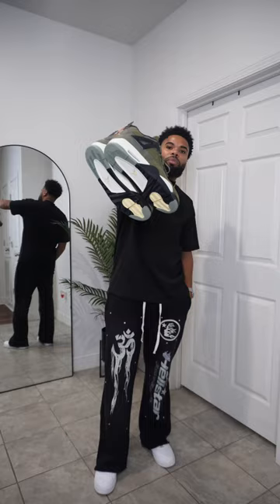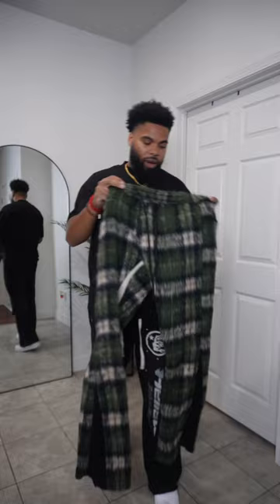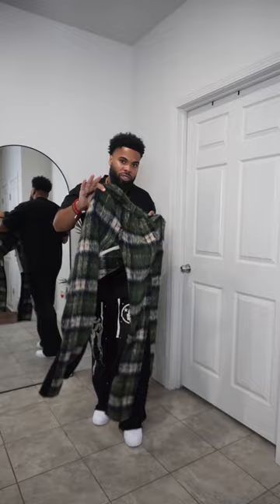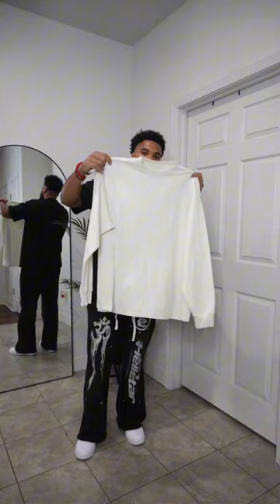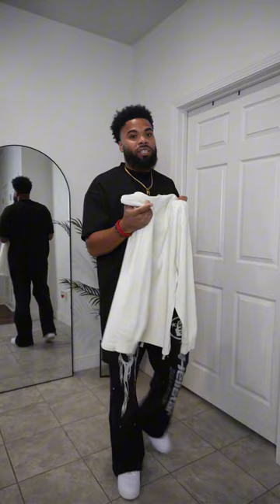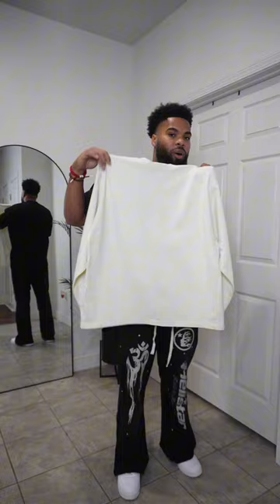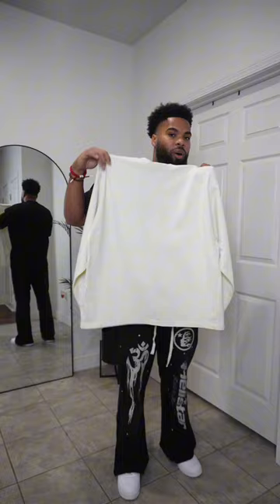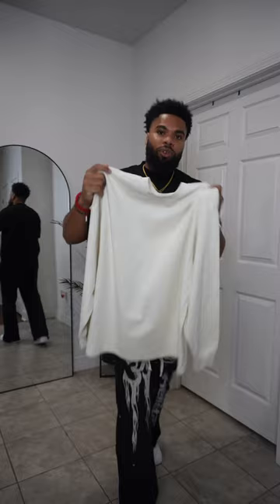Styling Air Jordan 4 Craft Olive